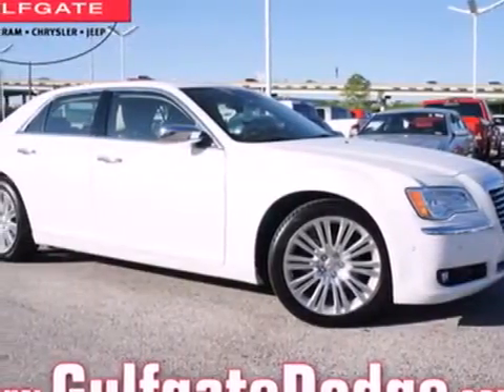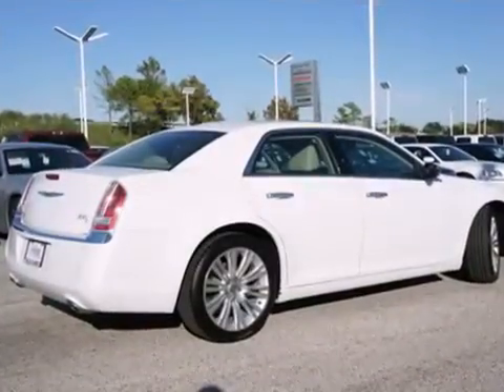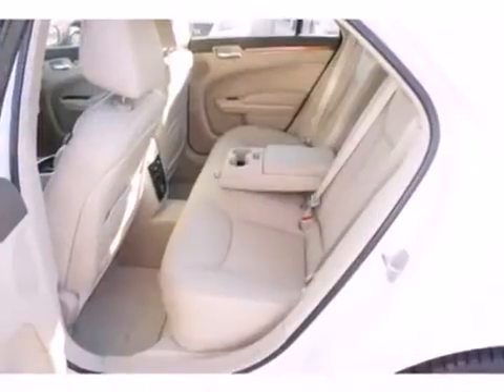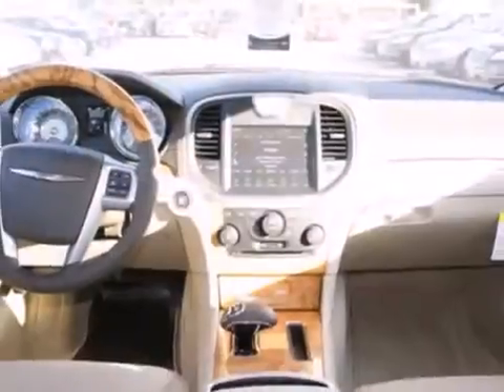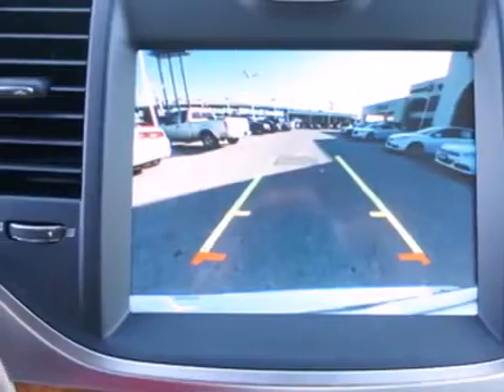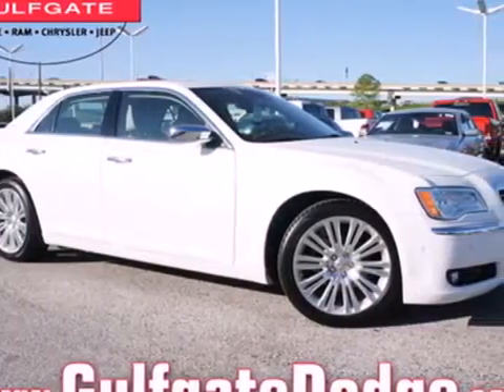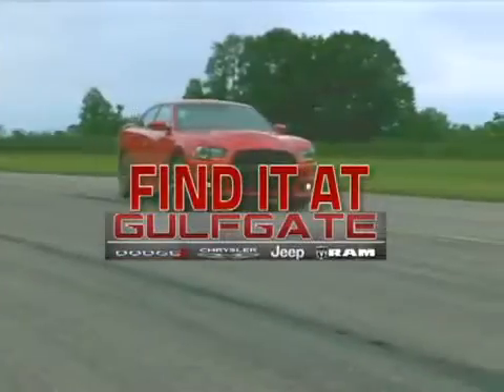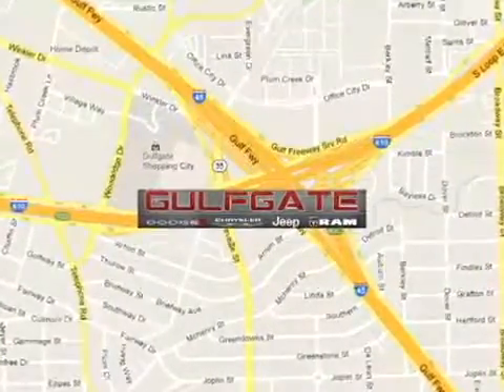2013 Chrysler 300 Houston TX Spring, TX #314009